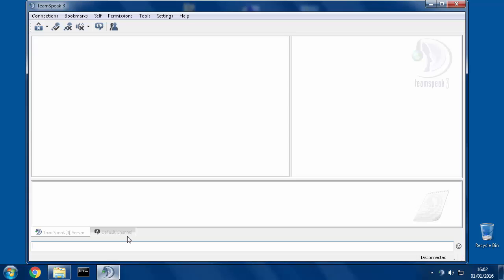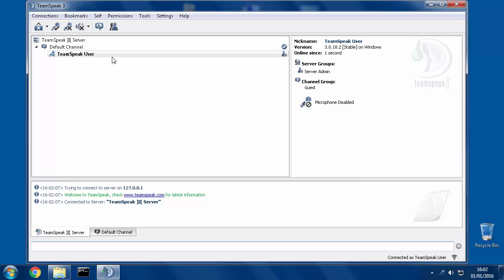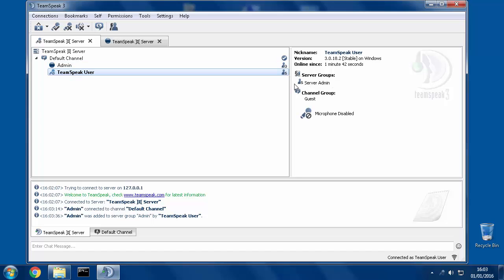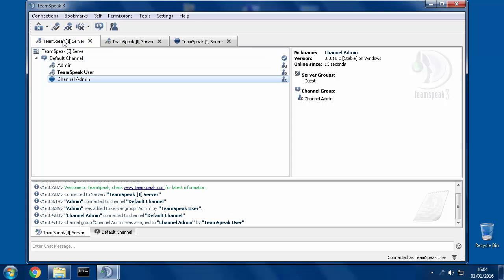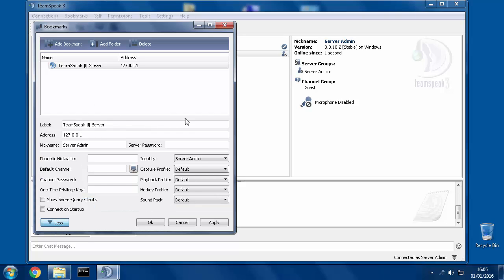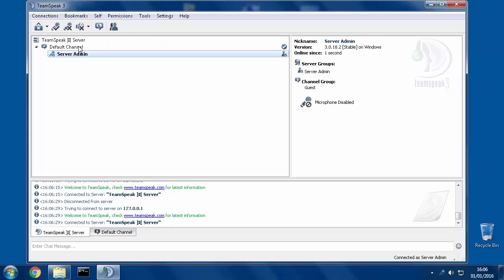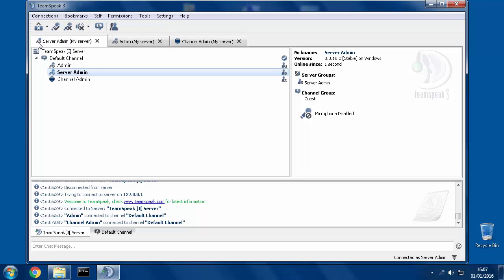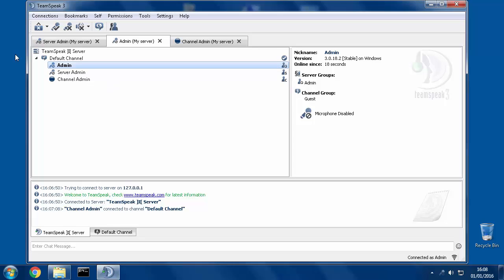TeamSpeak 3 - Testing Your Server With Multiple Identities In Tabs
In this tutorial, you will learn how I easily create multiple tabs with different identities on the same TeamSpeak window any time I need to test permissions and groups.

This lets you actually become a normal user, or a lower admin for example and test things to make sure they are working correctly, without you having to get friends to connect and give them permissions letting them do testing for you, or go removing your own permissions etc. This technique will let you do your testing entirely by yourself all on the same computer, in your same TeamSpeak 3 client window :)

I had *several* requests for info on how to do this, so I have decided to make a video showing clearly how to do this, so that the video benefits everyone else who wants to do this.